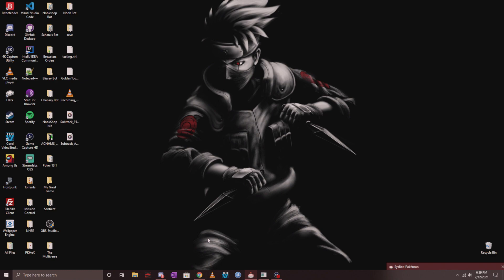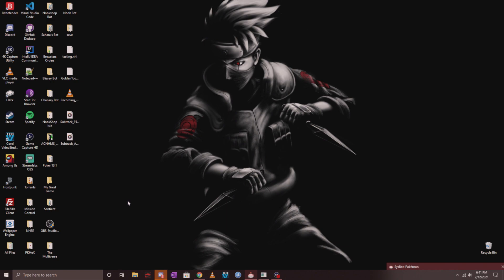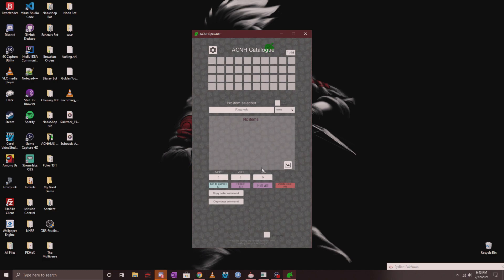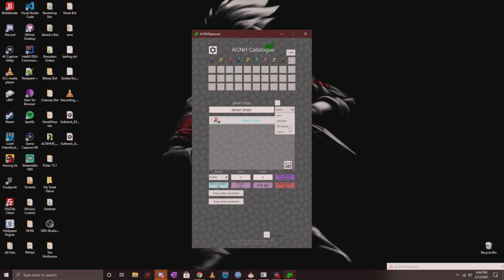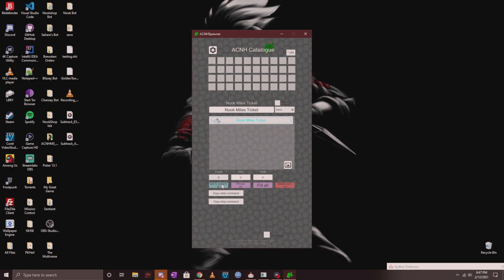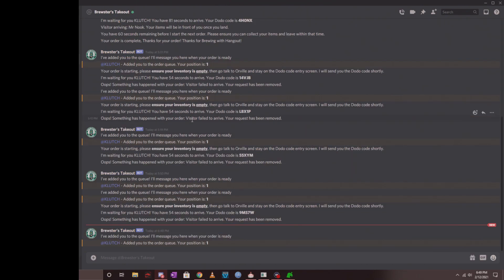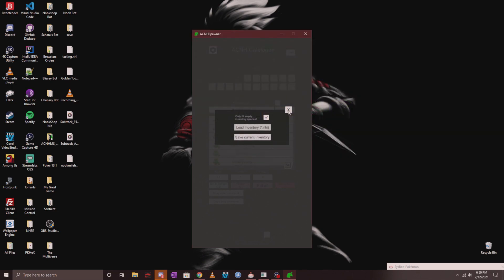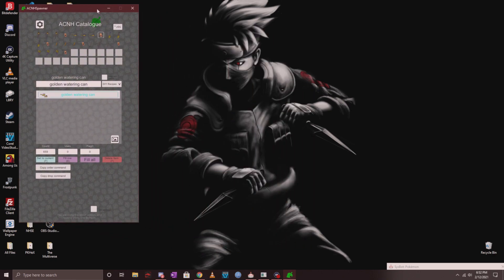How to Use ACNH Order-Bot with Berichan's MobileSpawner!! - End-User Tutorial!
If you are a member who wants to use the order-bot on any discord server using Berichan's Mobile Spawner in Catalog Mode, then feel free to watch this video!!!

Credit to Berichan for his amazing tools and order-bot!
Credit to ItsMarsBTW#6333 for thumbnail creation!!